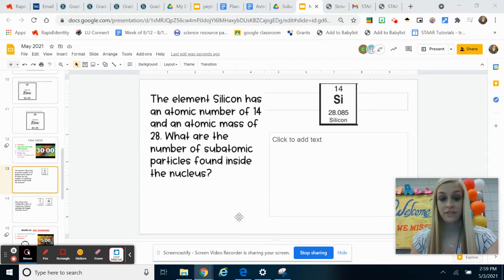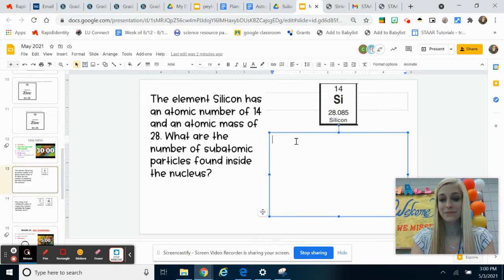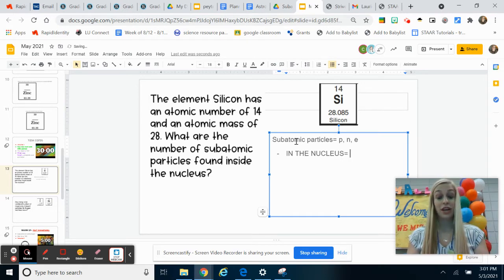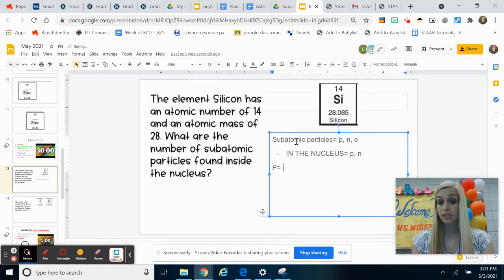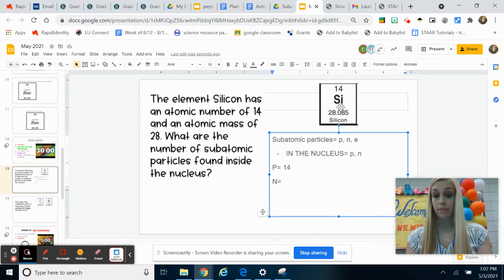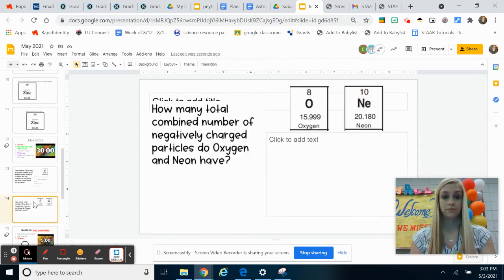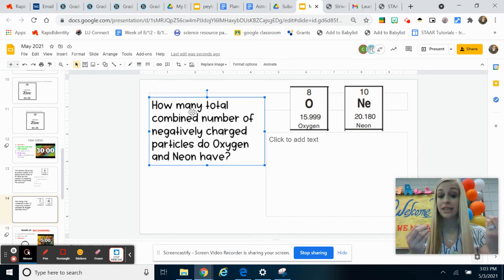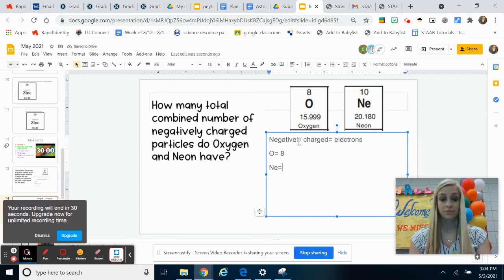Task Card Help